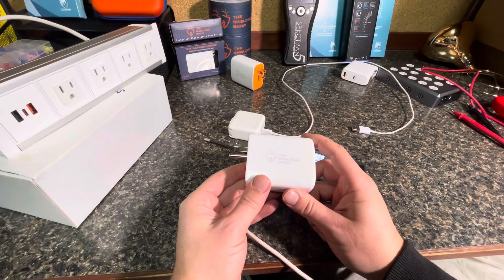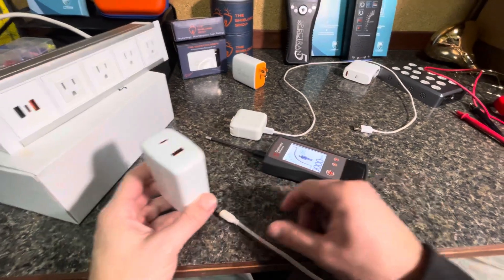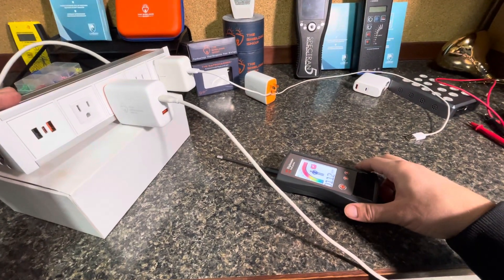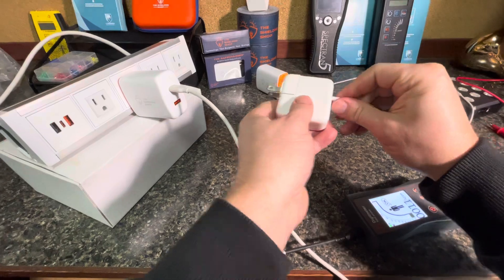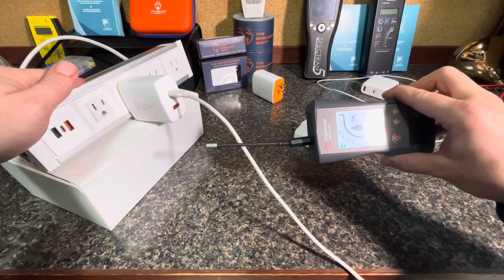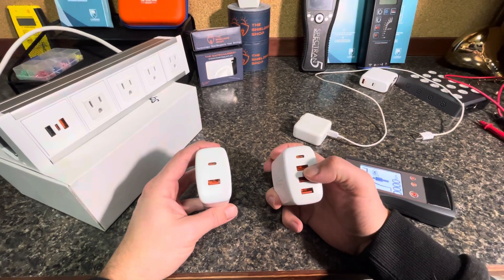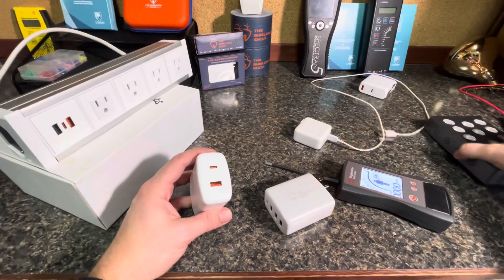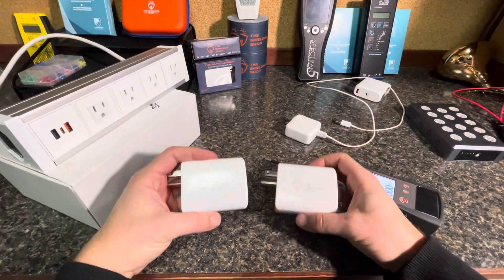The SafeCharger DEMO: Grounded EMF free FAST charging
If you want a cleaner, low-EMF workspace and worry about electrical interference from charging cables affecting your focus and well-being, our SafeCharger models are the perfect solution.

The UltraMac 63 is designed for MacBook Airs and Ultrabooks, delivering safe, grounded power while reducing electromagnetic stress.

The Hub 45 is ideal for smaller laptops (45W or less) and is a versatile hub for fast-charging phones, tablets, and other USB-powered devices.

Both models provide clean, efficient charging while helping you create a healthier, low-interference workspace.

View details and purchase visit us at TheShieldingShop.com!